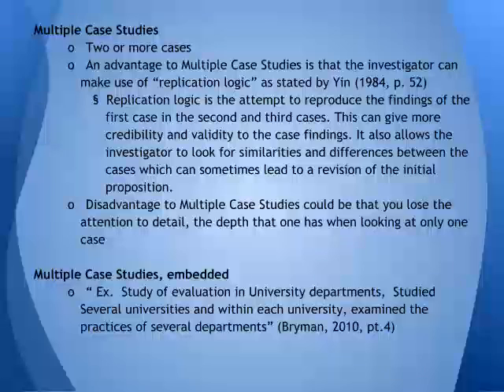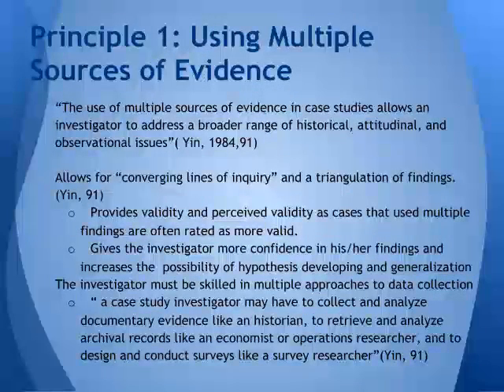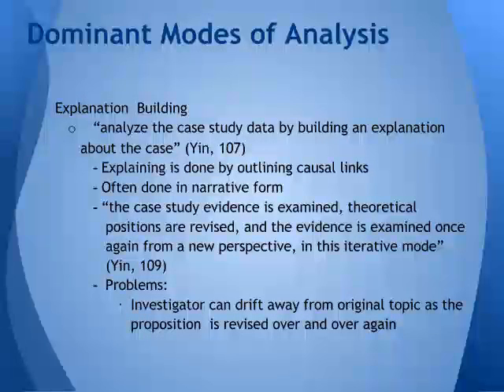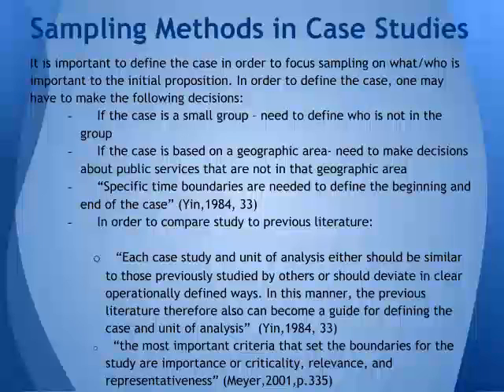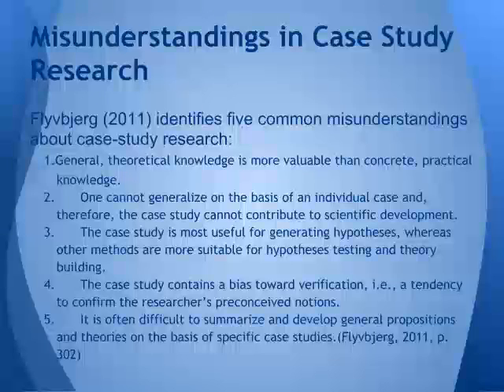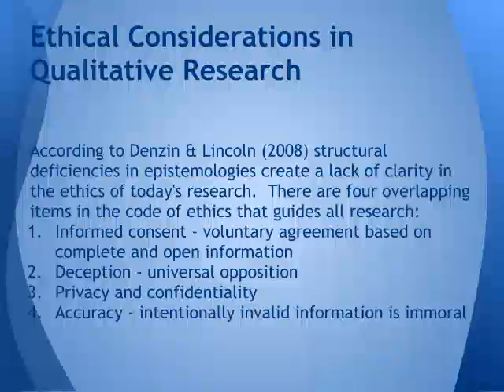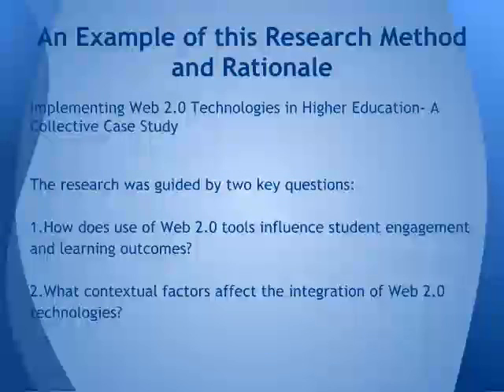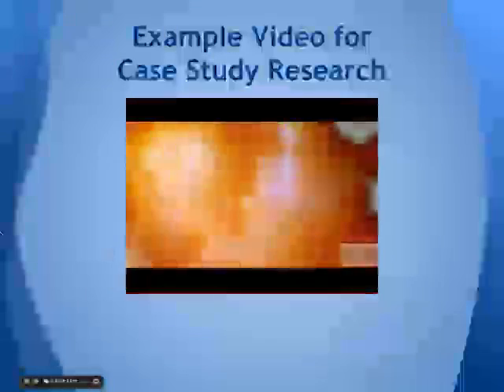Learning Task #3 Case Study Research